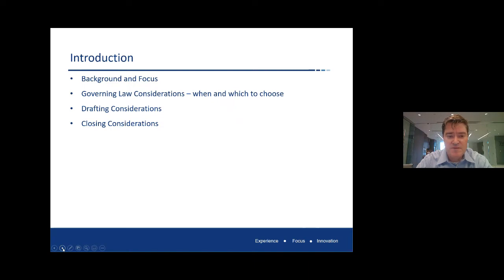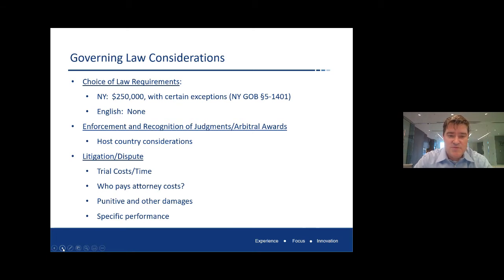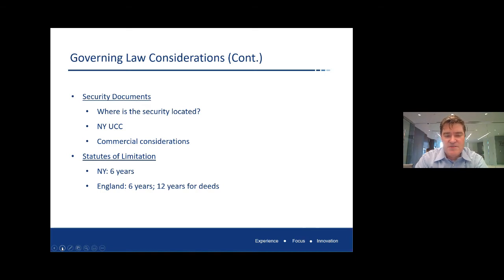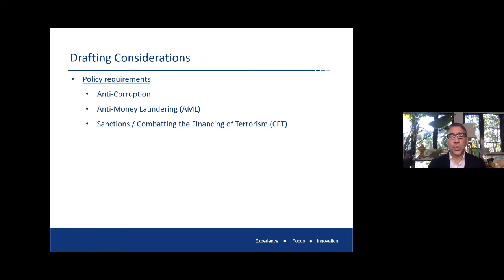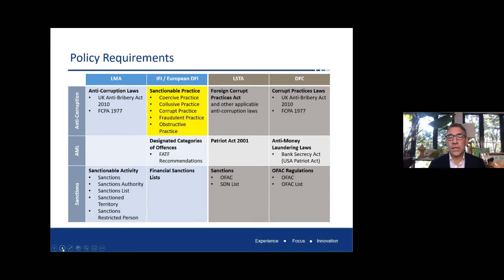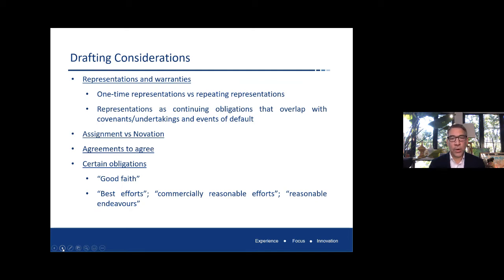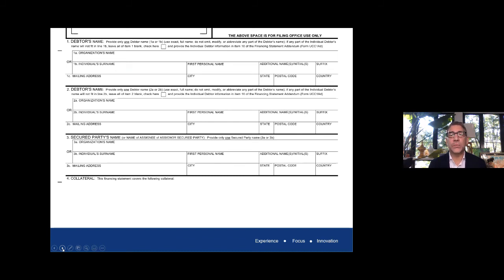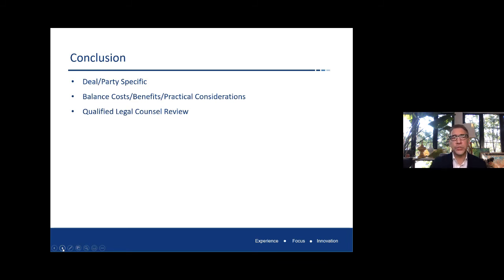A special relationship comparing NY and English law in project financing